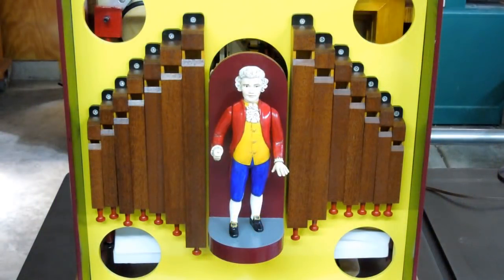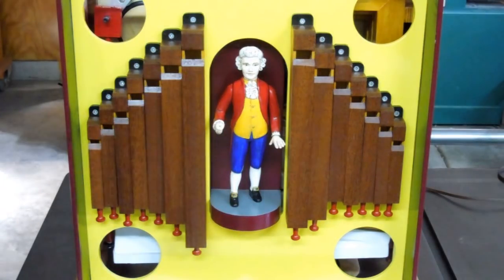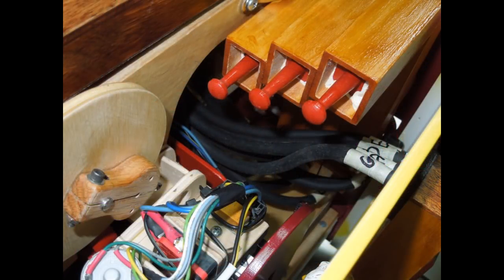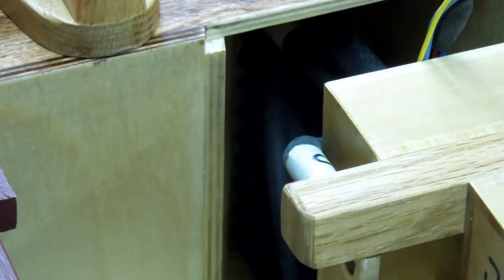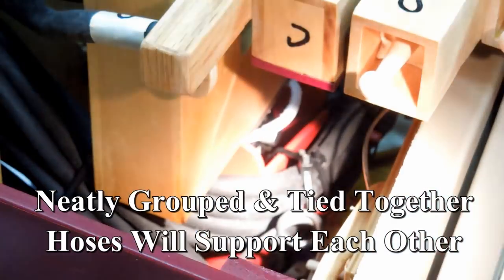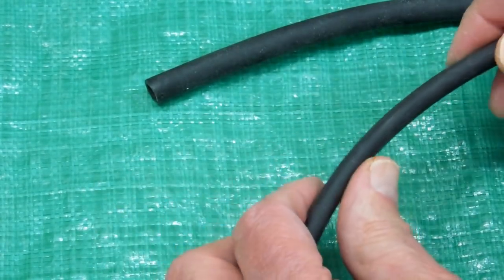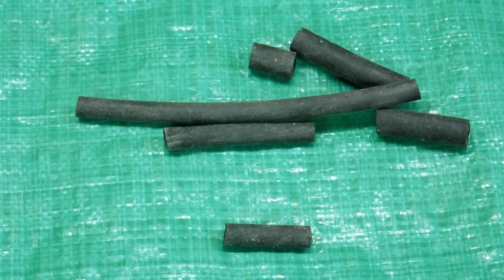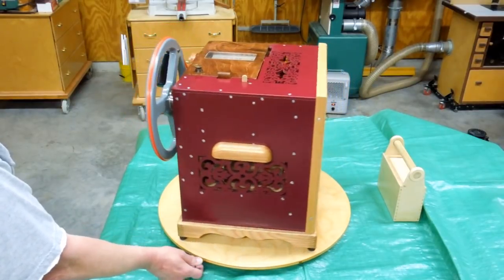Senior 20 Conductor Installation (21) Final Assembly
Final assembly, connecting all the hoses and then the fully assembled case.
     Note: A high quality Conductor Castings Kit will be available for a limited time.

Note: Arduino Nano program written by Robonza on YouTube